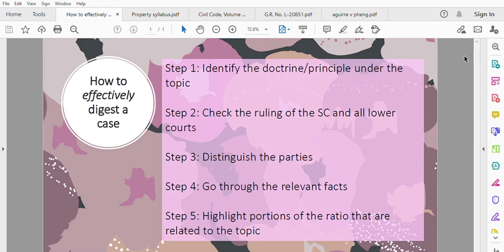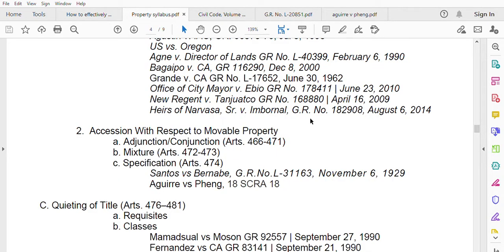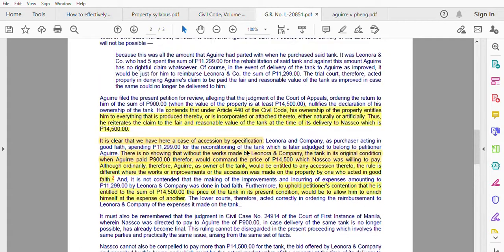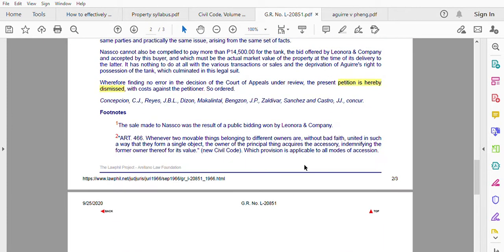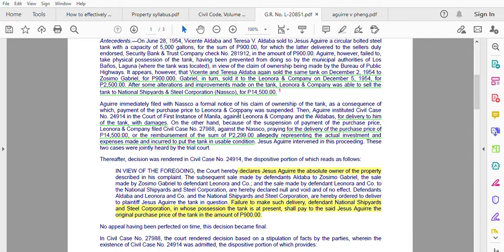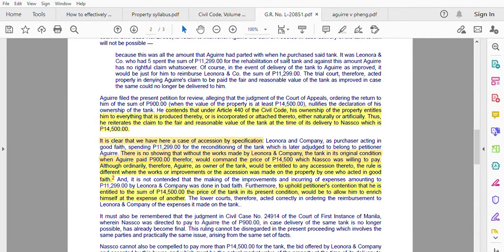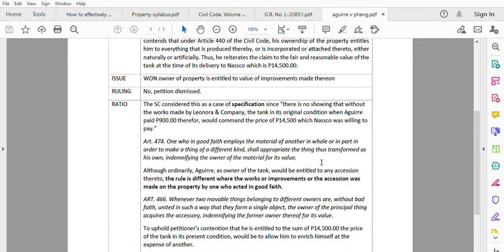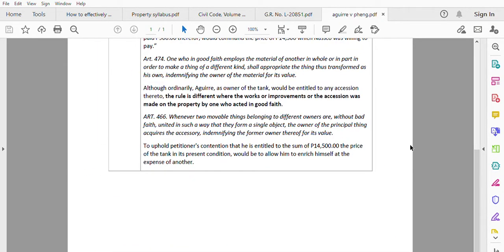How to effectively digest a case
Digesting cases makes it easier for law students to understand the underlying principles in a case. The sample case in this video is very short but I still got a bit confused reading it. Had I not digested the case, I would not have understood the connection of the case and the topic under study.

Corrections: The case did not mention that the Aldabas were spouses, hence, they may be relatives only and it's the value of the improvements on the tank Aguirre contended he is entitled to.